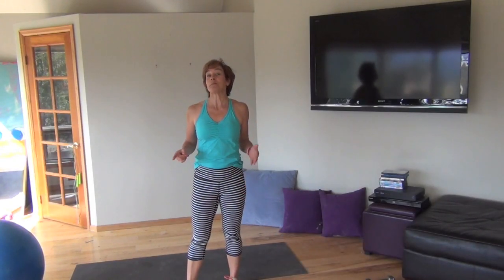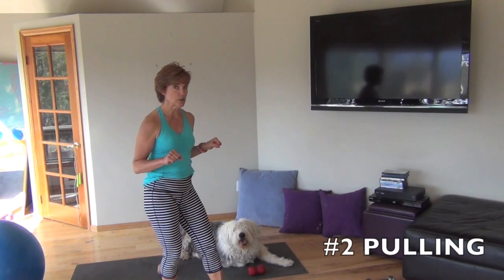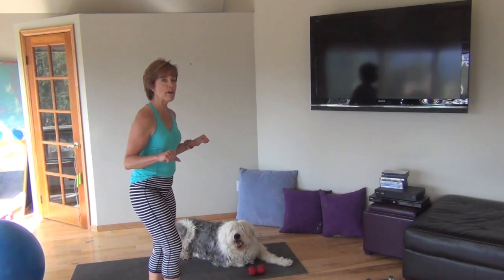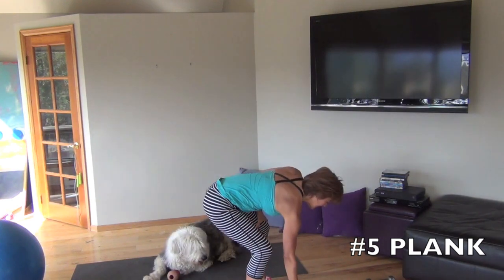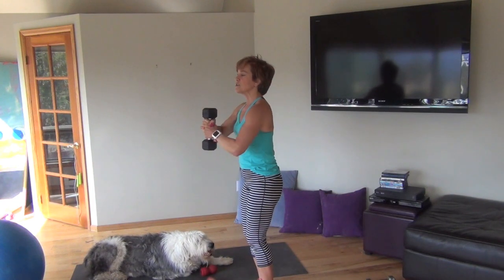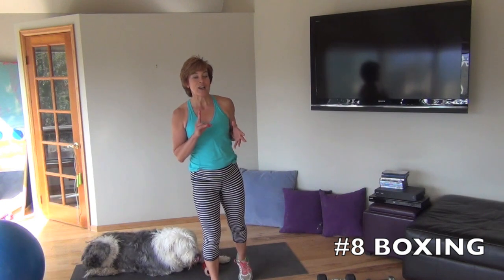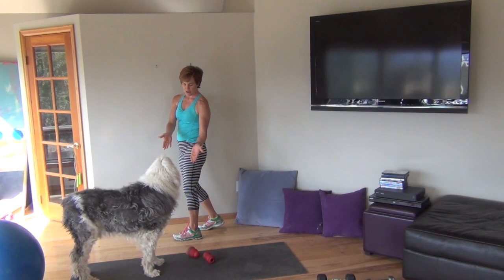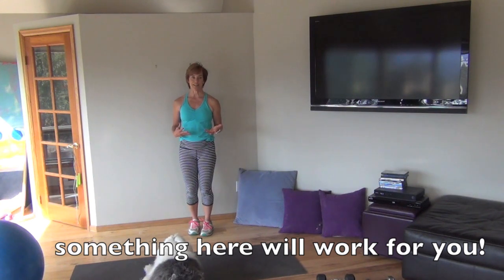10 Standing Core Exercises: Easy on the Knees Hard on Muffin Top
Want to do more core but limited on getting up and down from the floor or just plain want some variety? Standing core is very functional, meaning it improves your daily activities of life.
Use the checklist of habits for the fit and fabulous over 50 and assess where small changes will make a big life today.